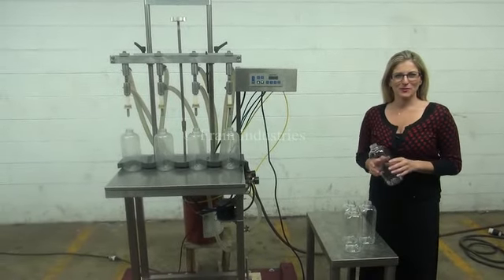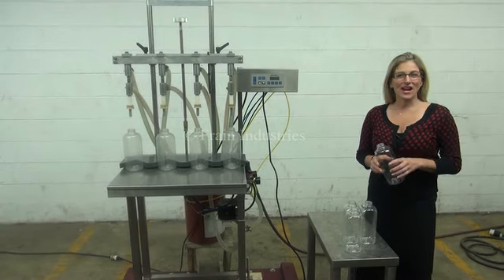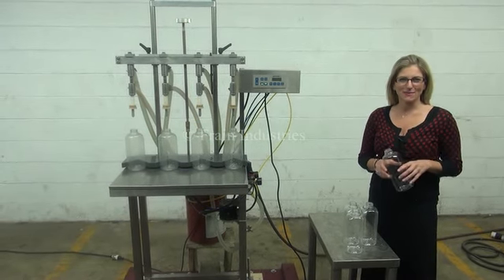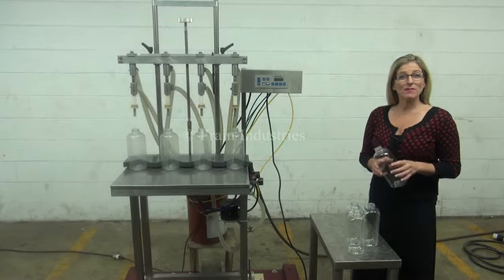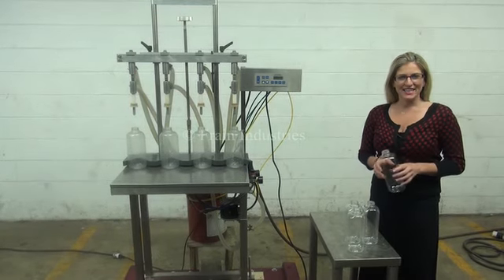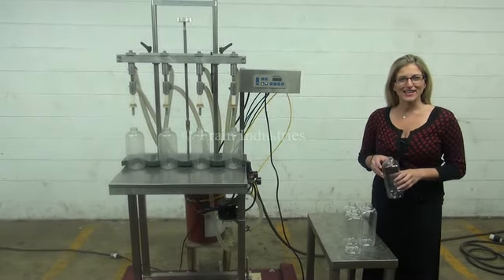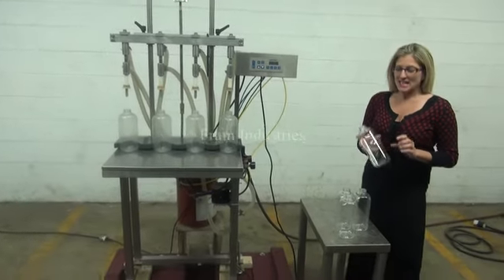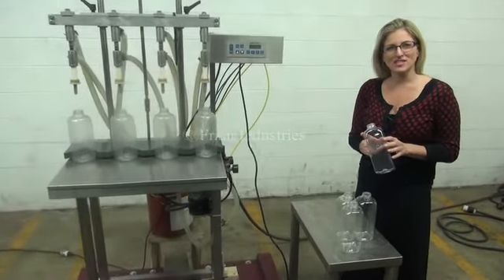Accutek Semi-Auto Stainless Steel Filling System Demonstration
Accutek Model SAPOF4, semi auto, inline, 4 head, stainless steel, pressure overflow filling system rated from 10 to 25 containers per minute - depending on materials and application. Fill range: ounces thru gallons up to 2000 centipoise and containers from 2" to 14" in height, with proper change parts. Equipped with 24" long, hand crank height adjustable nozzle bar and (4) Accutek double "O" overflow 1/2" OD diving nozzles with 1-1/2" sanitary connections, with metering pump and stationary container tooling set on 7" centers. Control package includes multi function digital readout  micro processor with controls and adjustments for both electronic and pneumatic operations and mounted on H style, stainless steel, height adjustable stand and foot pedal activated.